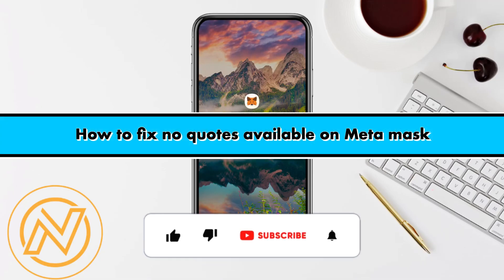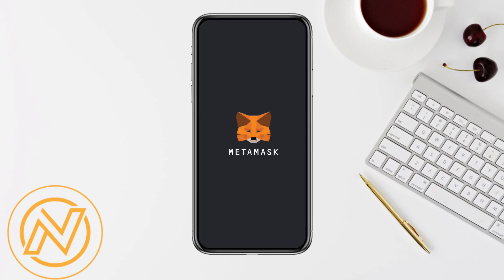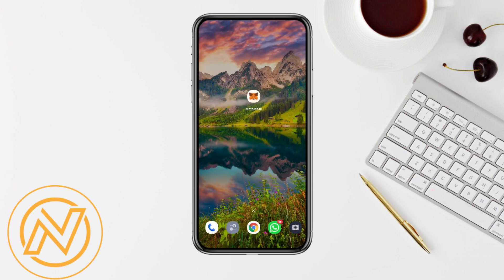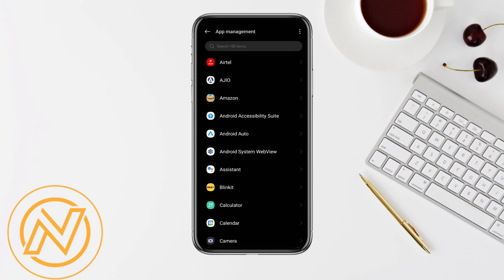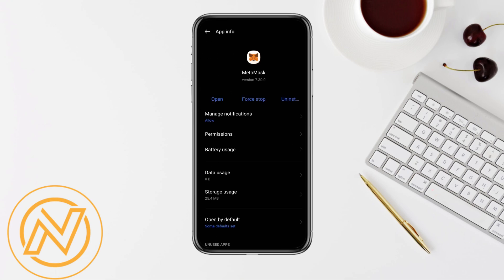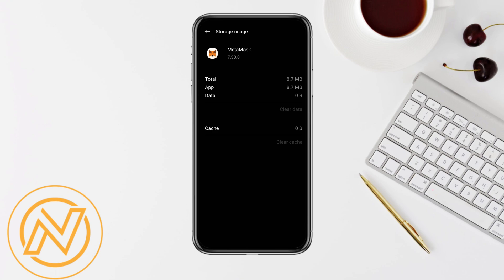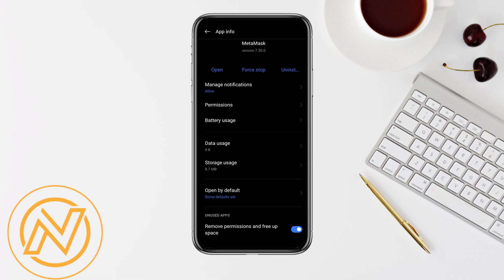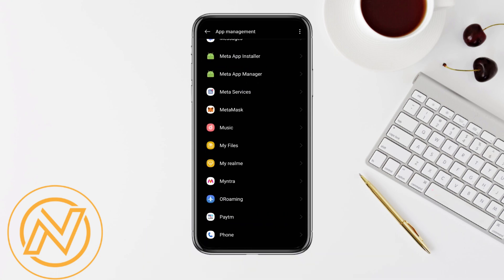How to fix no quotes available on Meta mask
In This Video, learn ,How to fix no quotes available on Meta mask,
fix no meta mask. aviable on meta mask.